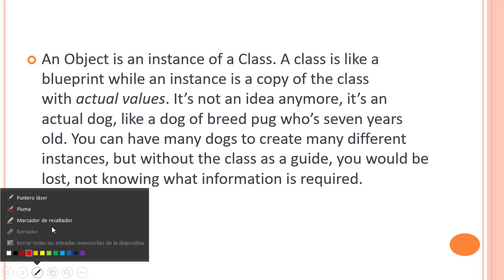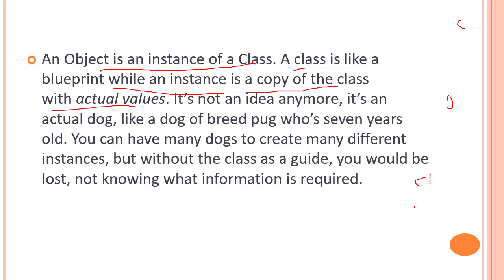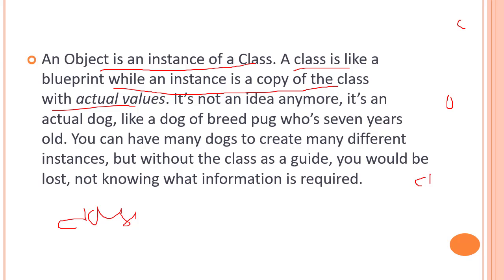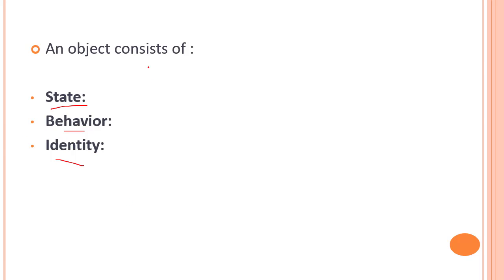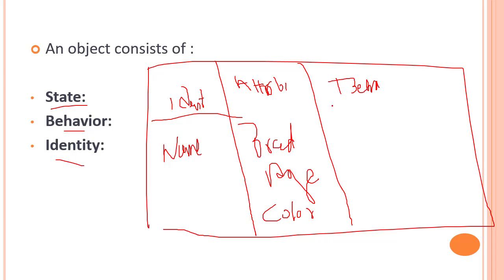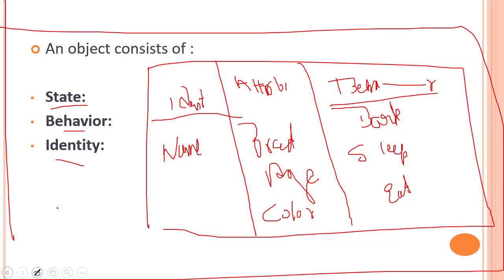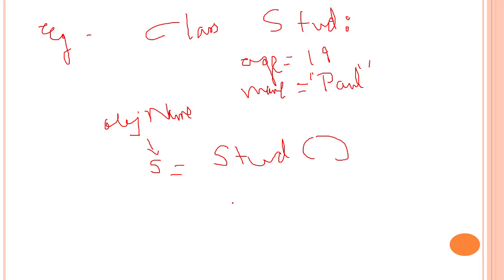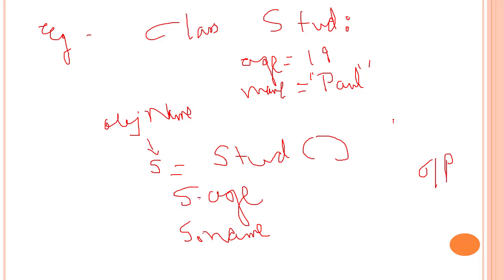#64 - What is Object? | Object Use in Python | Career in Python |Free Python Learn